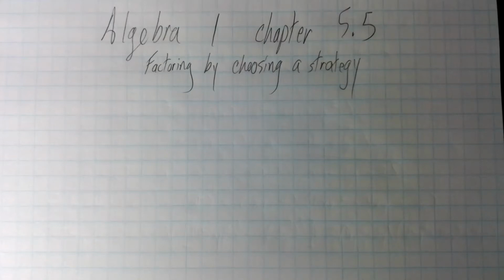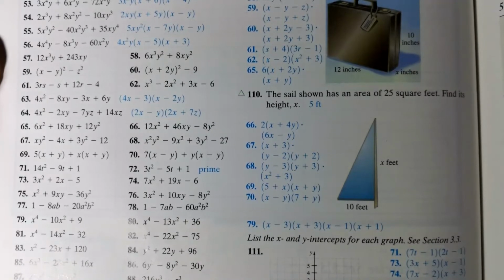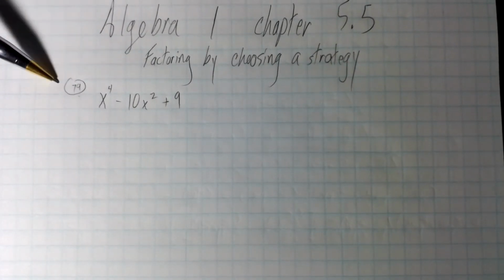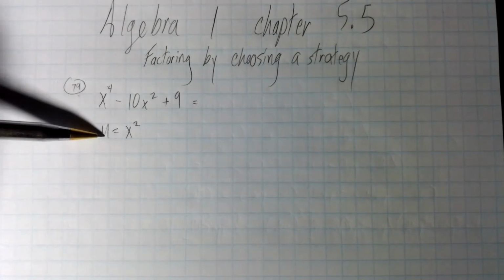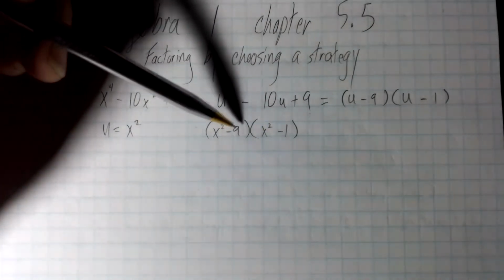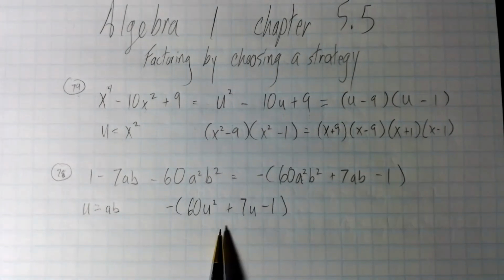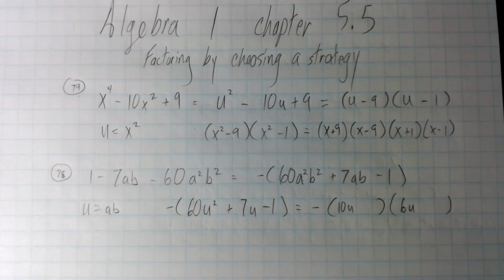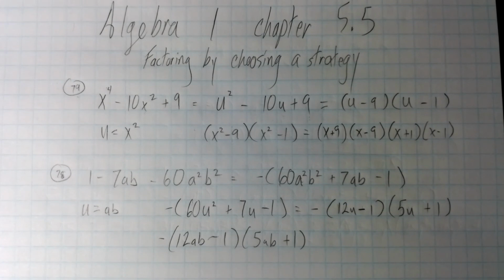Algebra 1 chapter 5.5 factoring by choosing a strategy